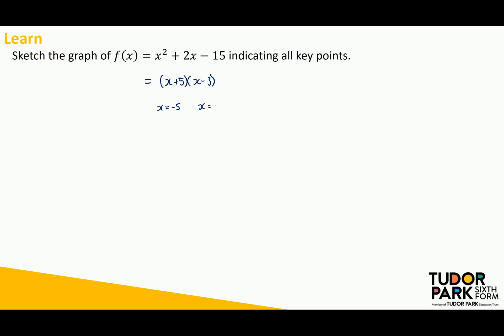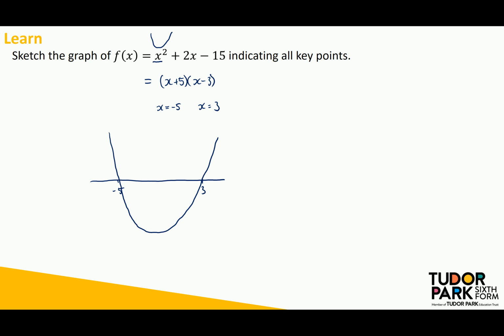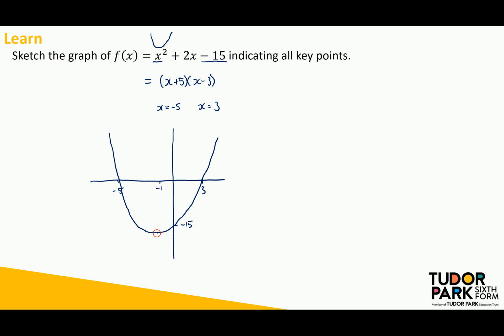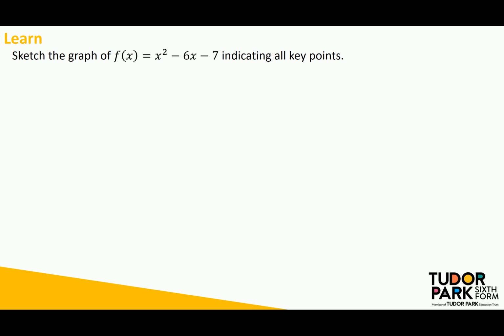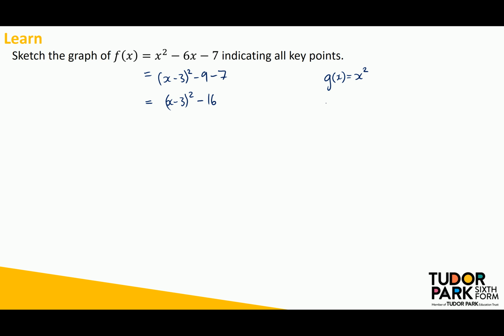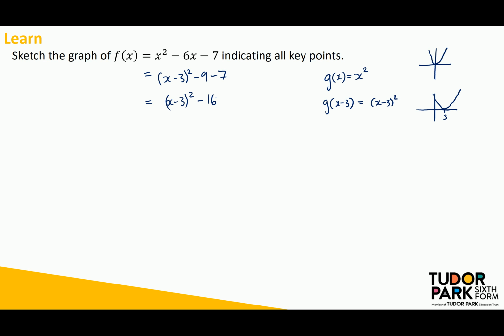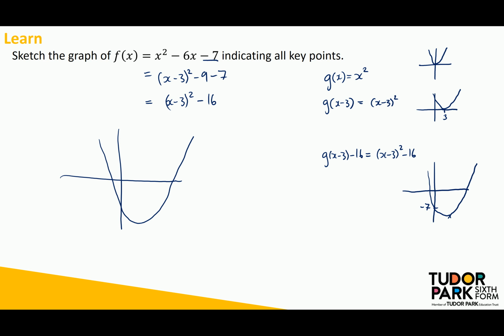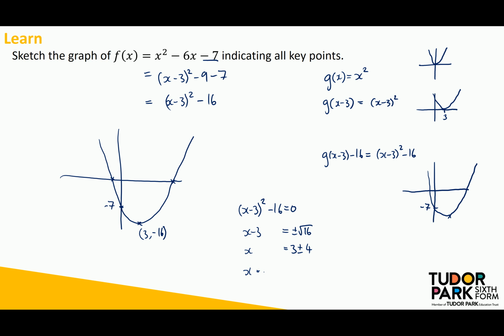Quadratics - Sketching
Two methods for sketching quadratic functions.